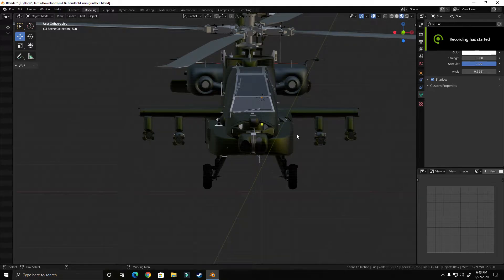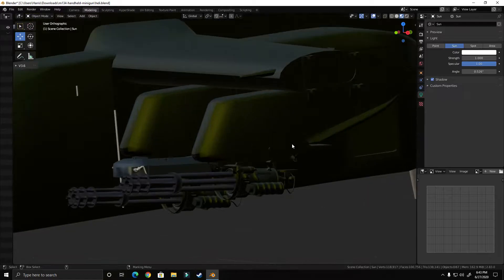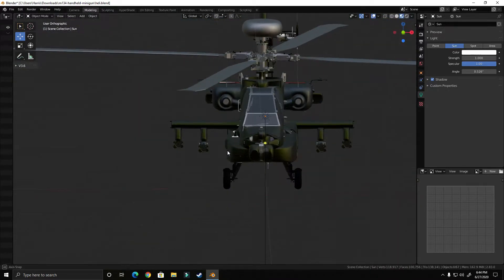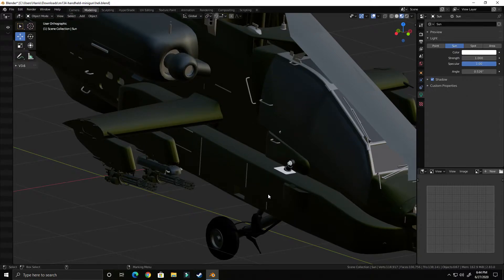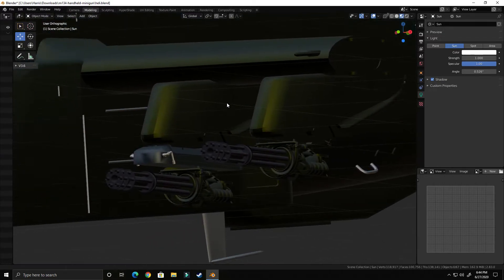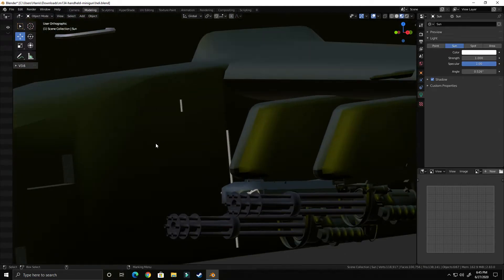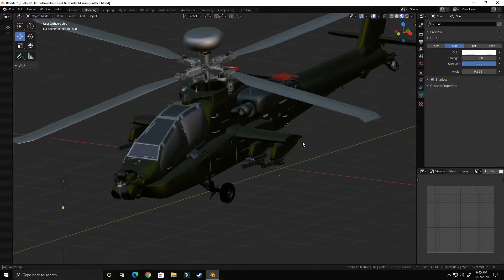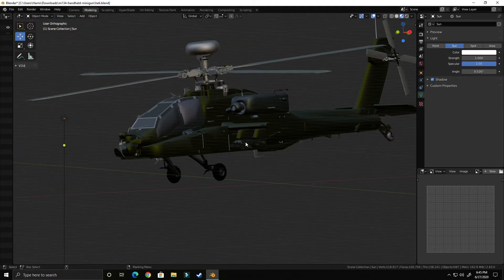Feedback for Ubisoft Devs of GR Breakpoint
This was done in blender.

This is a setup of something I would like in game.

Add miniguns to the helicopters.

this is so the devs can see what I am shooting for.

minigun model  by Alexander_Borisevich
Helicopter model by hashtag3d

Other Series
556 Ar or M4 Weapons
Far Cry Off Roading This is what I use for my video editor